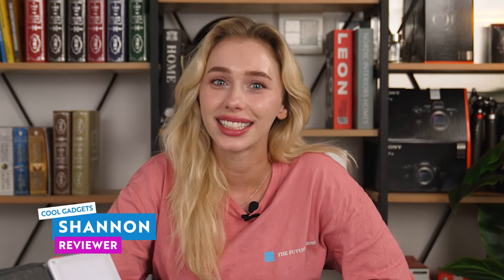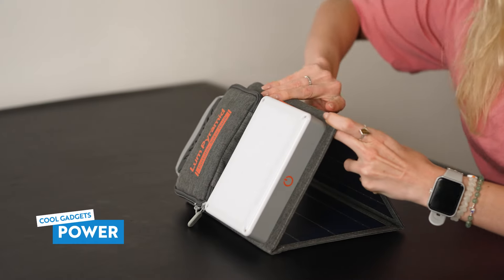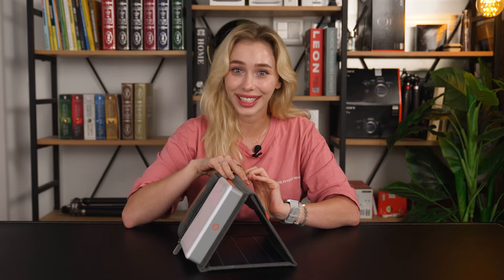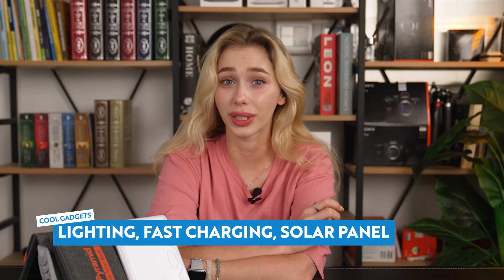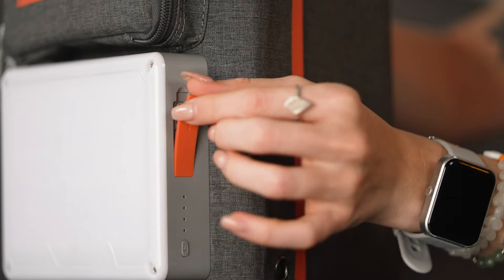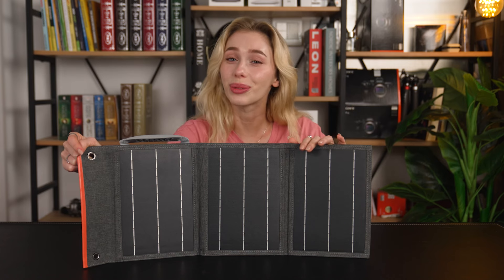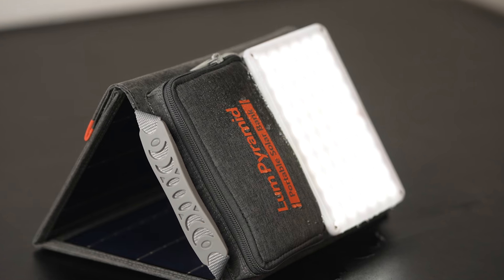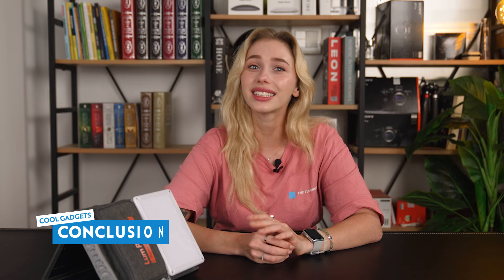Our First Look at Lum Pyramid: Portable Power in the Outdoors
Cool Gadgets is a media studio that reviews the latest and greatest in tech products.

Do you have a product you would like us to review?